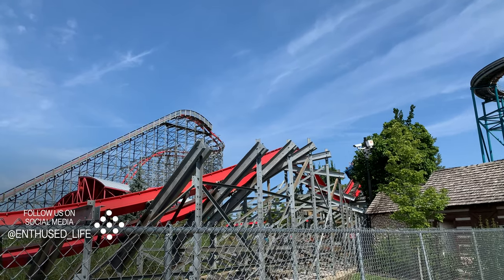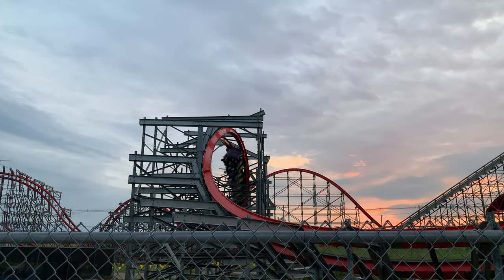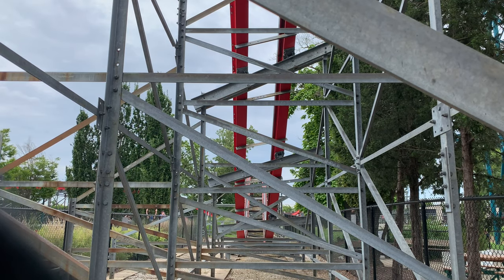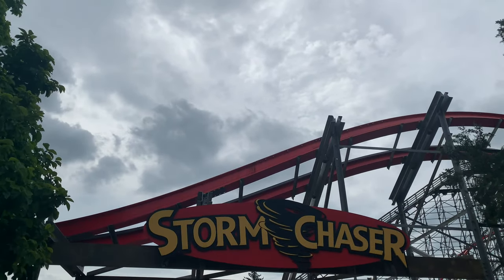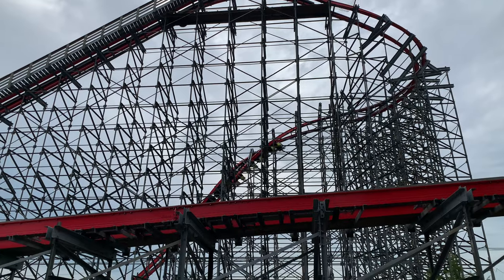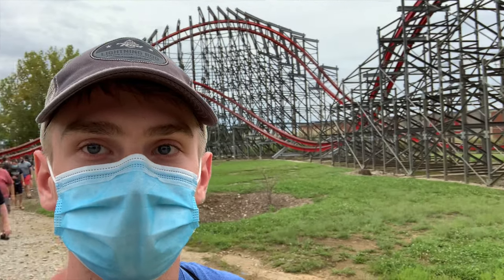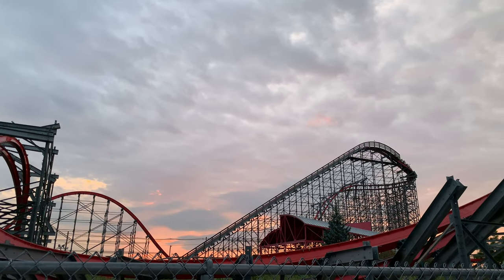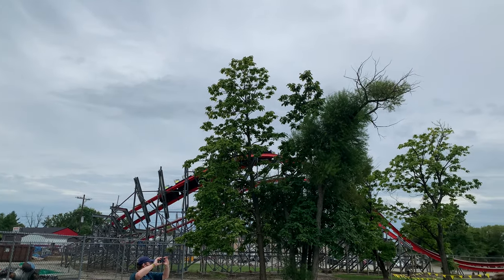Storm Chaser Review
These are my in-depth thoughts about Storm Chaser at Kentucky Kingdom as part of their Keys to the Kingdom event. This is an RMC chalked full of airtime with some great inversions. If you’ve ridden it, what is your opinion on the ride?